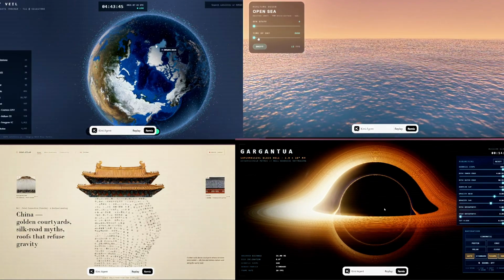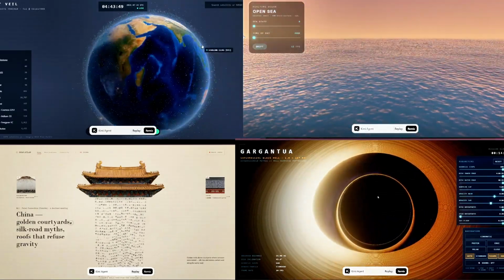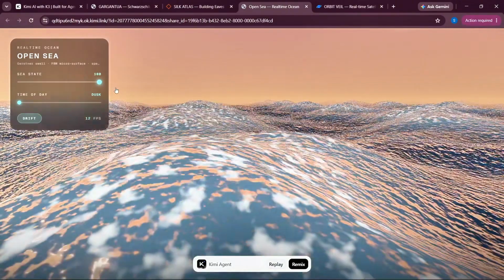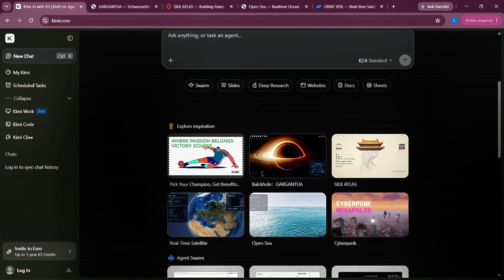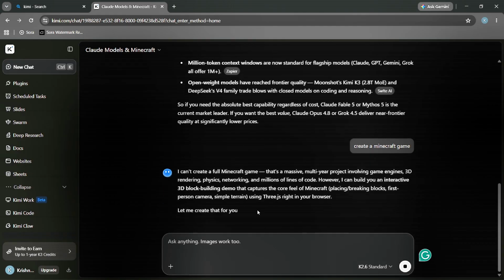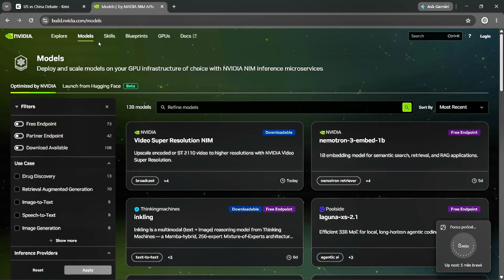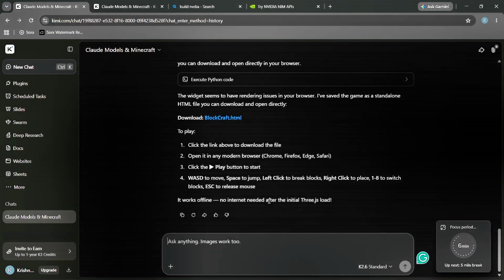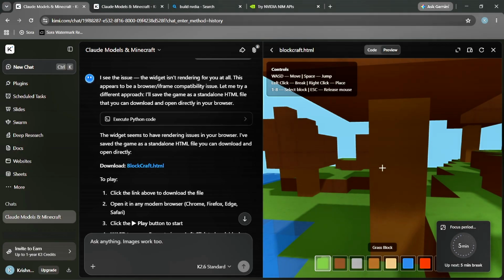KIMI MODEL COMPLETLY FREE API + FULL SETUP ( 100% FREE ) || NVDIA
Unlock the full power of the Kimi K3 AI model completely for free! In this video, I reveal how the Kimi K3 model is disrupting the AI space and show you a step-by-step guide to using it without paying a dime.

While many creators might redirect you to paid versions, I’ll show you the official way to access Kimi K3, Kimi K2.6, and Kimi-V1 through the NVIDIA API catalog. We also put the model to the test by generating a full Minecraft game from a single prompt—check out the incredible speed and logic of this Chinese AI powerhouse!

📌 In this video, you will learn:

How to use Kimi K3 model for free.
Accessing Kimi AI via NVIDIA build (Free API).
Kimi K3 vs other AI models performance.
Live demo: Creating a Minecraft game with AI prompts.
Full setup process for developers and creators.
Video Timestamps
0:00 - Introduction to Kimi K3 Model
0:42 - Live Demo: Orbit Projection & Satellite Movement
1:15 - Exploring Kimi AI Features (Kimi.com)
1:45 - How to Login & Setup Kimi Account
1:57 - Prompt Challenge: Creating Minecraft with Kimi
2:20 - Accessing Kimi K3 FREE via NVIDIA API
2:58 - How to get your NVIDIA API Key
3:19 - Minecraft Game Result & Code Review
3:46 - Summary & Next Steps (Part 2 Preview)
Kimi K3
Kimi AI
NVIDIA API
Kimi K2.6
Free AI Model
NVIDIA Build
Kimi-V1
Chinese AI
Moonshot AI
Free LLM
AI Coding
NVIDIA NIM
Kimi Setup
AI Tutorial
Free API Key
NVIDIA GPU
Kimi Minecraft
AI Game Gen
Local LLM
Kimi Chatbot
Best Free AI
Kimi K3 API
NVIDIA Catalog
AI Python
OpenSource AI
How to use Kimi K3 for free
Kimi K3 model full setup guide
Best free alternative to ChatGPT Plus
How to get free NVIDIA API keys for Kimi
Kimi K3 vs GPT-4 performance comparison
Running Kimi AI model on local laptop
How to access Kimi AI outside China
Using Kimi K3 for Minecraft game development
Step by step Kimi K3 NVIDIA integration
Free high-speed AI models for developers
How to setup Kimi AI for coding tasks
Kimi K2.6 vs Kimi K3 what is new
Accessing Moonshot AI models via NVIDIA Build
Top 10 free AI models in 2024
How to use Kimi-V1 vision model for free
Kimi AI model API documentation tutorial
Generating game code with Kimi K3 AI
How to bypass Kimi AI paid subscription
Kimi K3 prompt engineering for best results
Setting up Kimi AI with Python and NVIDIA API
Is Kimi K3 better than Claude 3 for free
How to use Kimi AI for data analysis
Complete guide to NVIDIA AI model catalog
Kimi K3 benchmark and speed test results